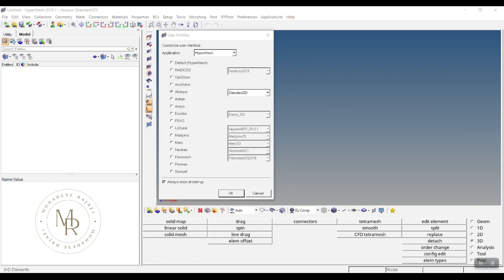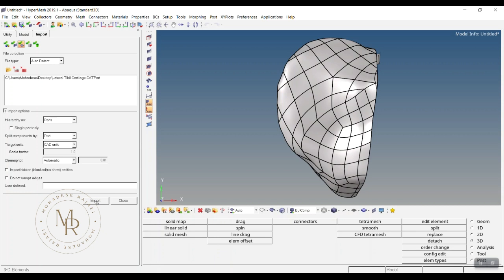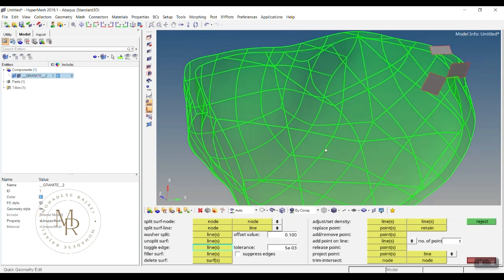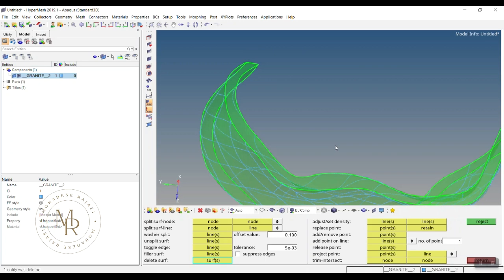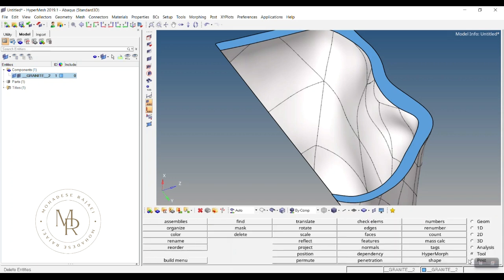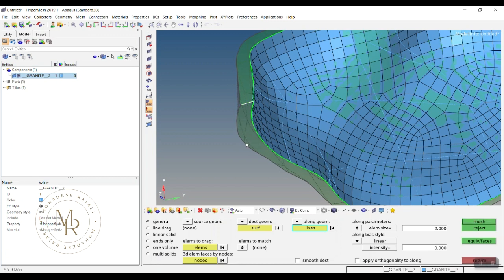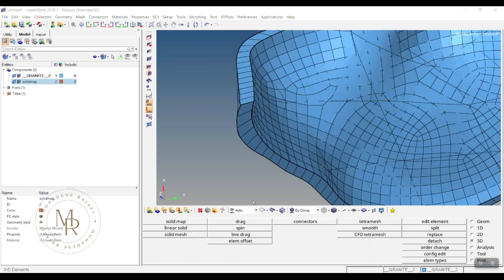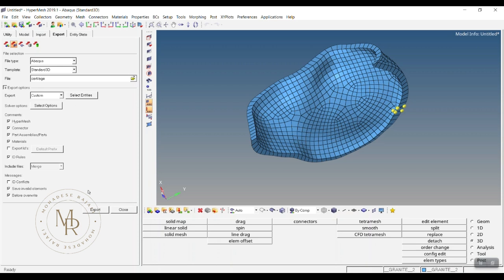Hypermesh : Hexahedron elements, Hexahedral (C3D8) on tibial cartilage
In this video, I wanted to show you how you can easily create linear solid brick elements on components like cartilage.